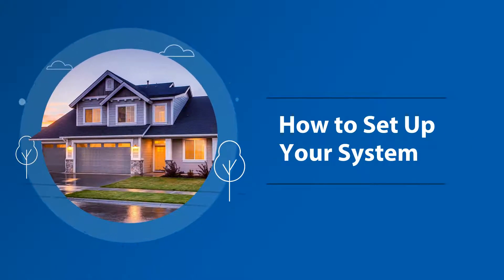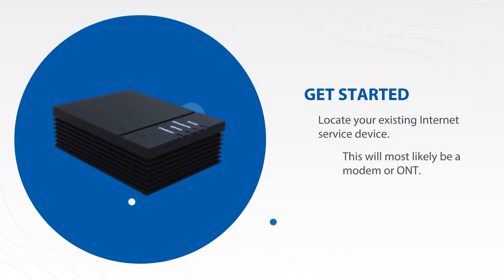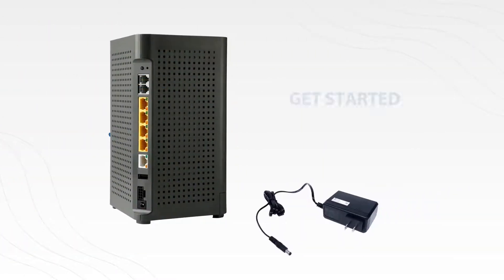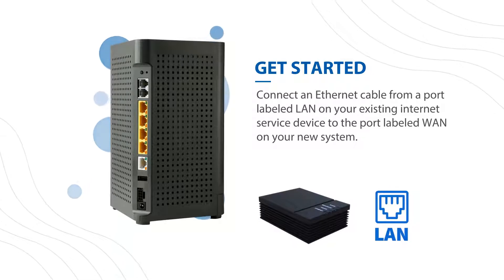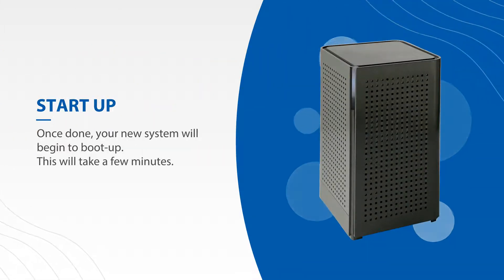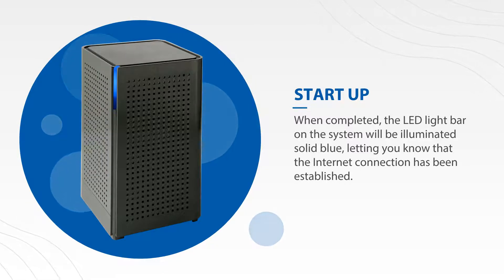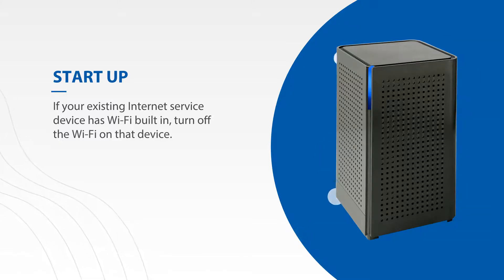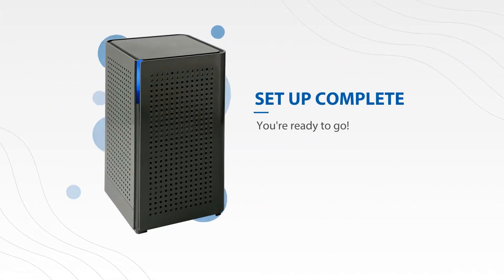How to Set Up Your System U6